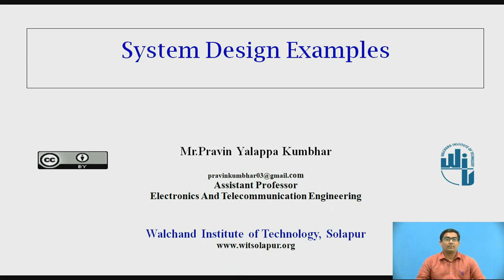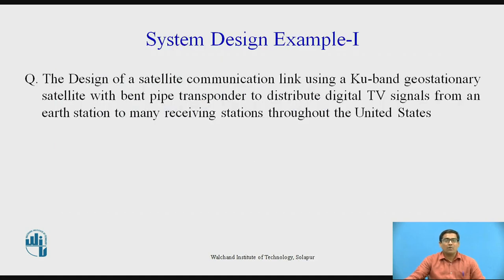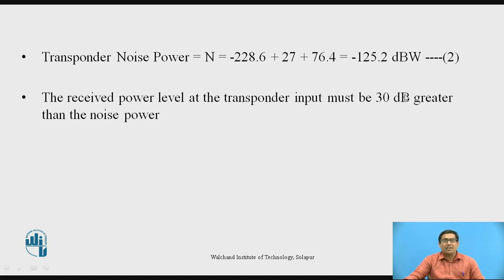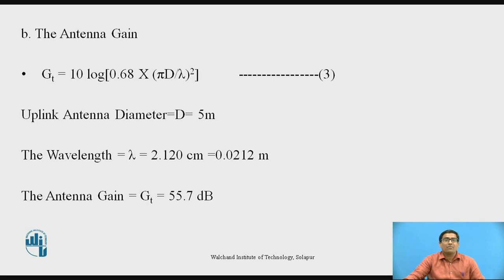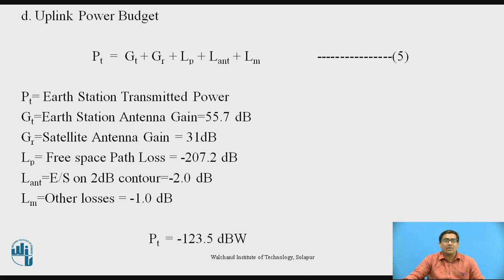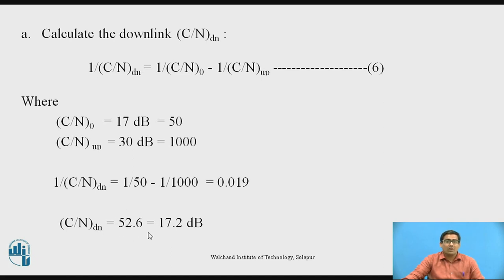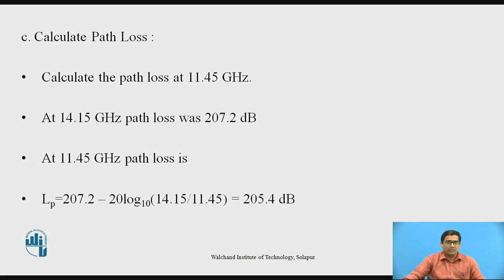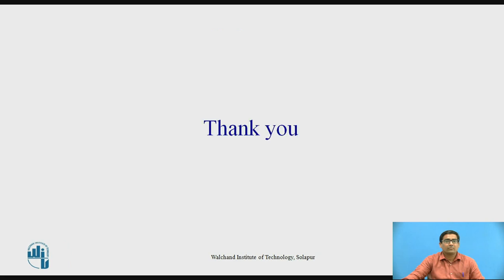System Design Examples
Mr.Pravin Yalappa Kumbhar
Assistant Professor